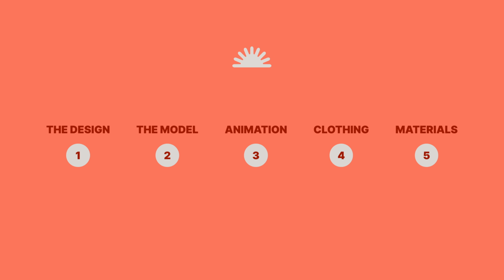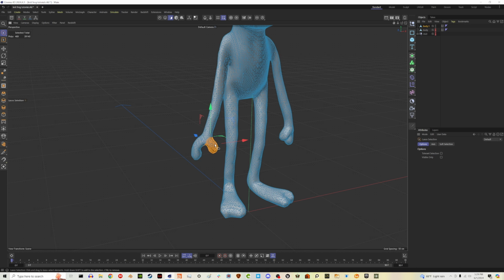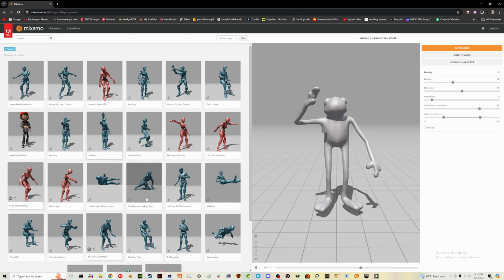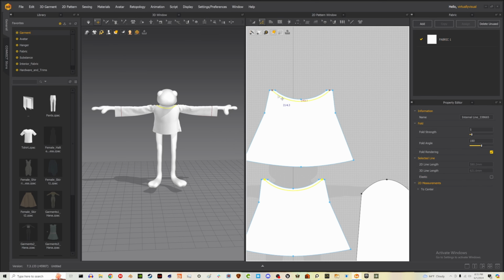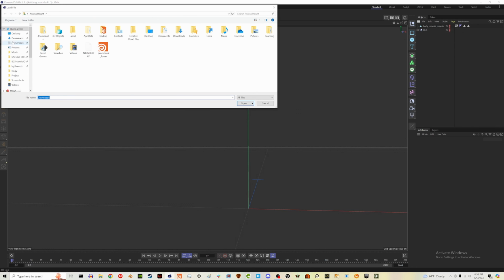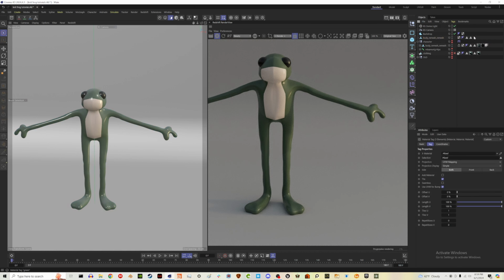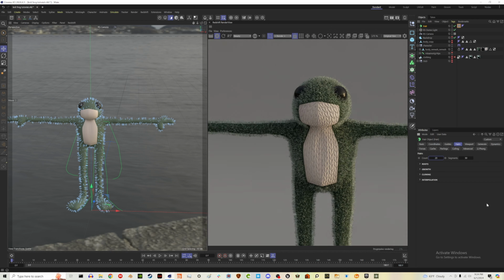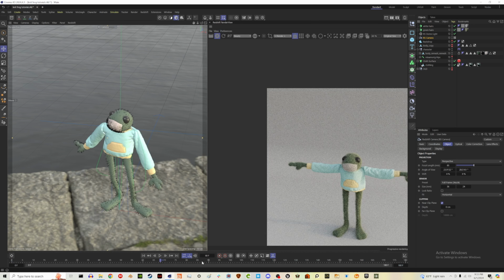Making Knit Frogs in Cinema 4D (3D tutorial)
This is a bit more of a complex video for today, mostly because a lot of the segments contain somewhat tedious tasks, like the UV selecting and editing, cleaning up the AI 3d model, etc. Still - if you stick with it, you'll probably learn something new, and definitely come out with a super cute froggy buddy. ;) This frog was initially going to be a boy also - but later it became clear to my heart that this was Tabitha, my little frog Timmy's sister!

Enjoy, friends! ✨

♪ Lukrembo - Travel

*highly recommend Lukrembo's tunes!  talented artist, and great musician!  Really awesome that he shares his stuff free to use as well!